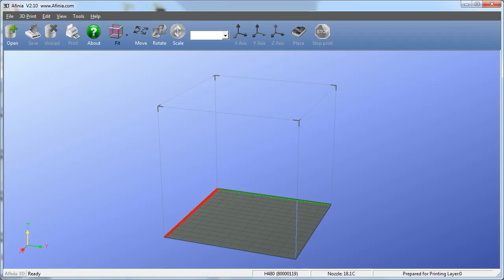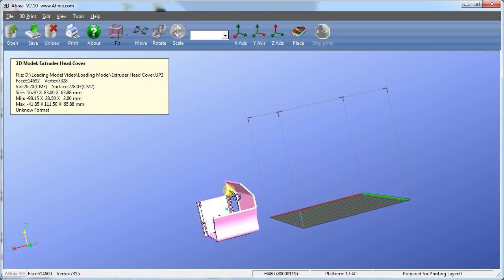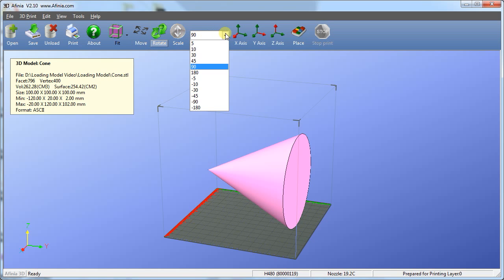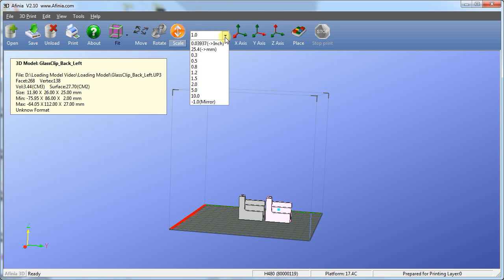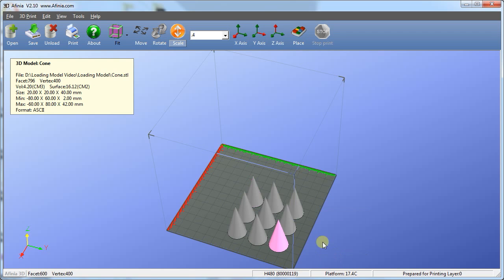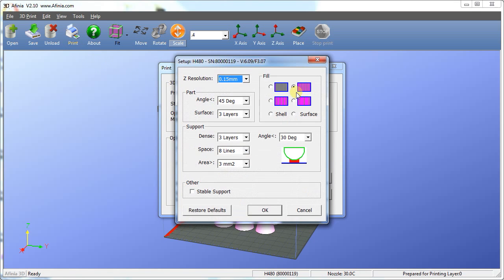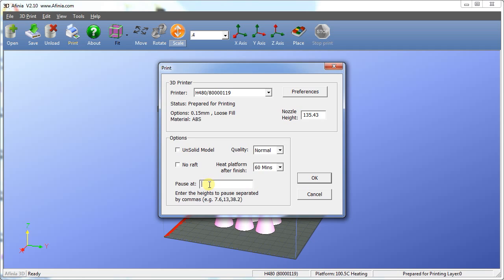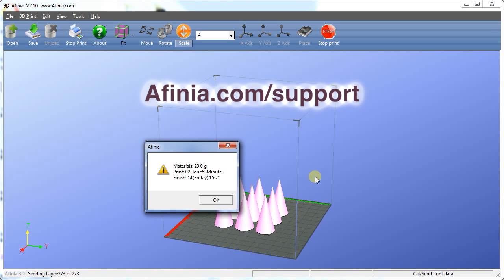Afinia - 3D Printer Software Tutorial Video w/URL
This video will cover the 6 basic concepts with the Afinia 3D Software.